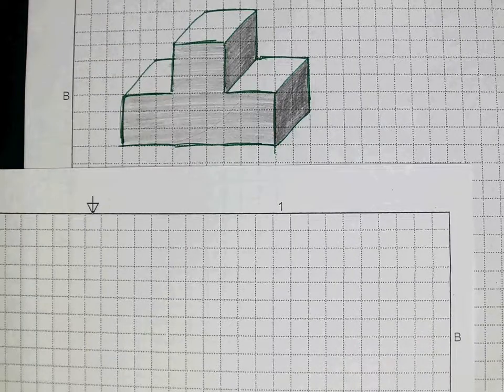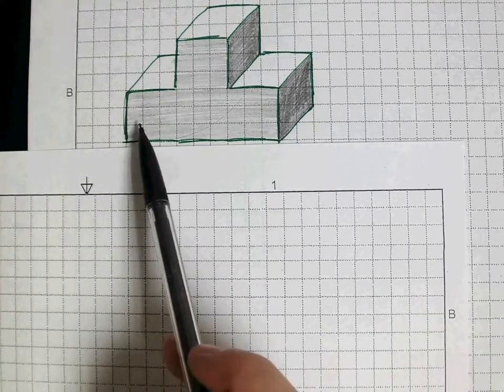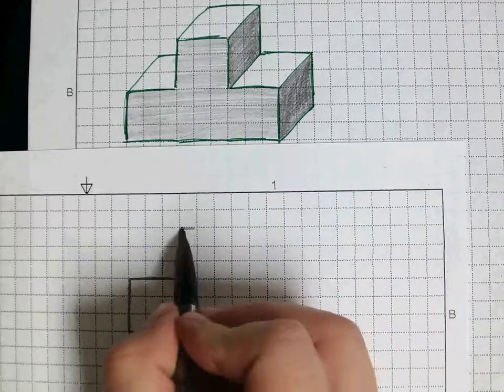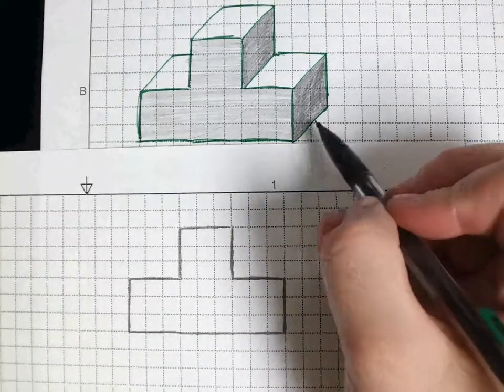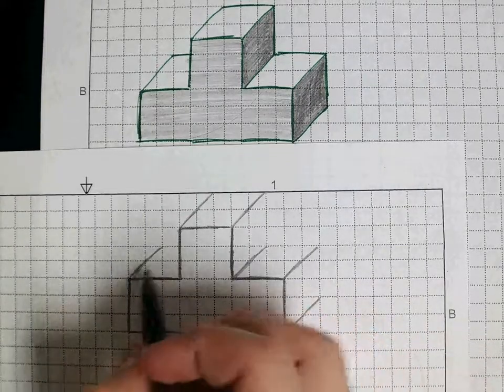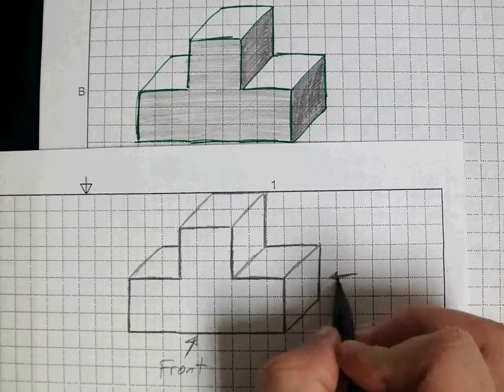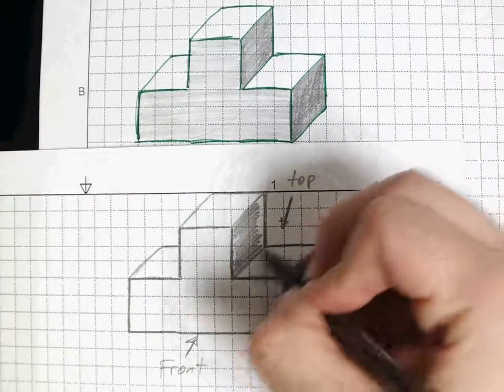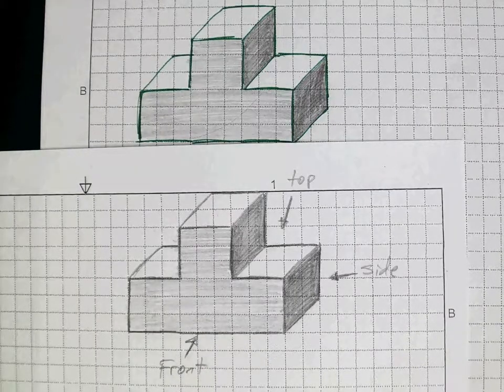Oblique example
Quick drawing walk-through of an oblique block